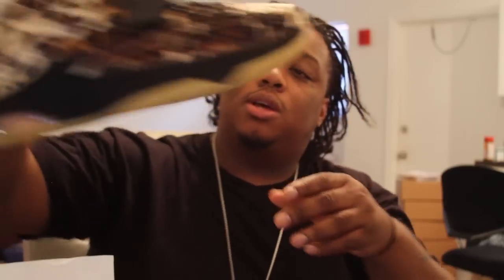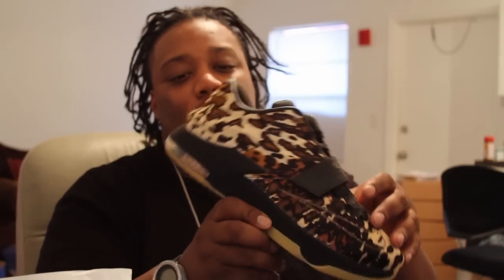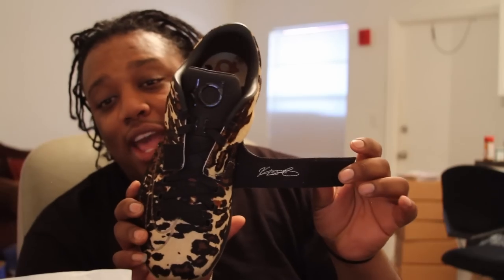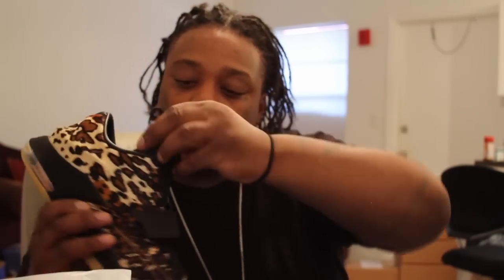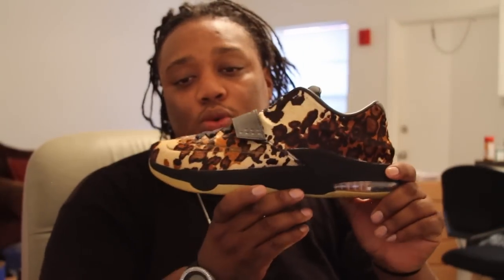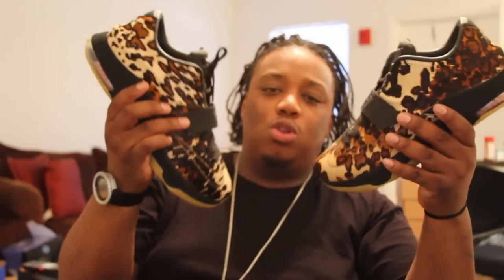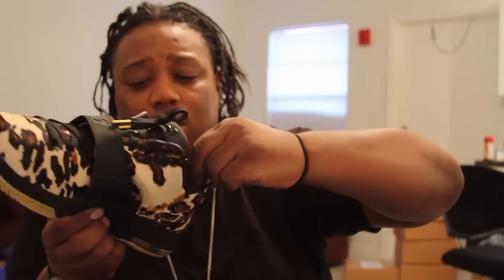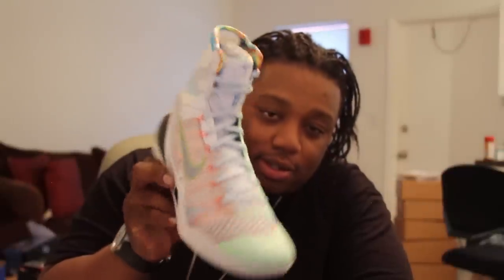MR2LEGIT2QUT NIKE KD7 PONY HAIR REVIEW!!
Nike KD 7 EXT QS "Pony Hair" Review. In this is video I am review the KD VII "Pony Hair" which will be released on 1/10/2015.